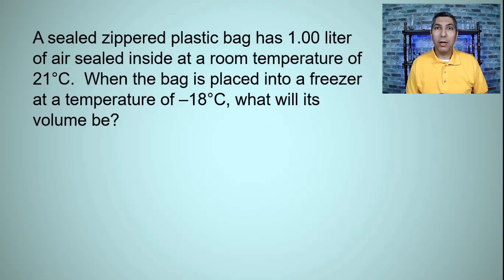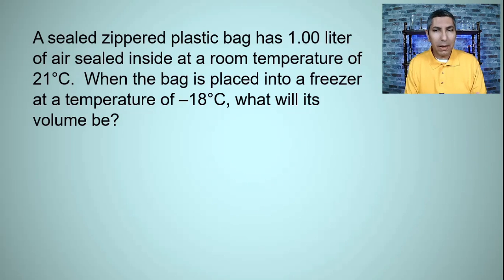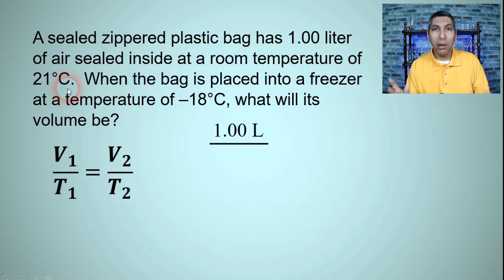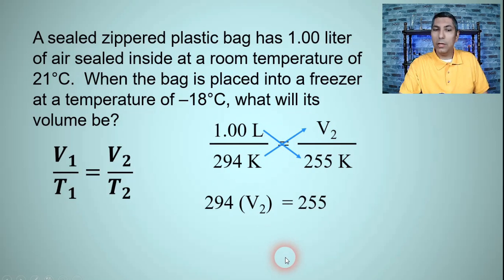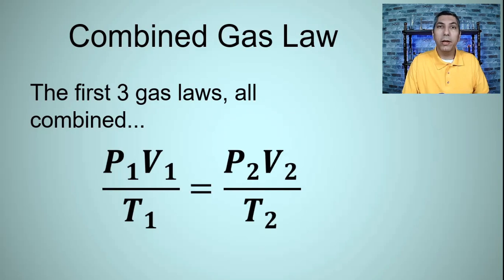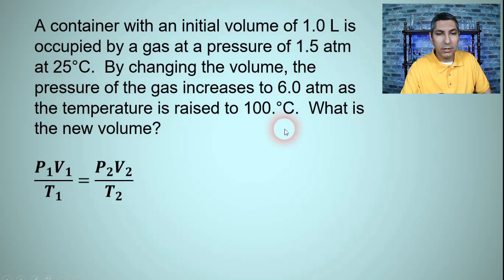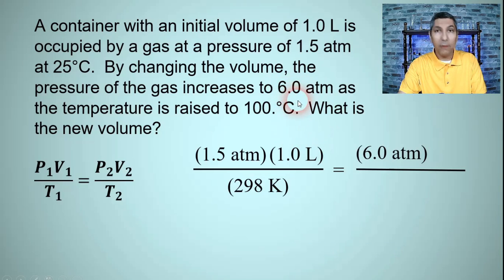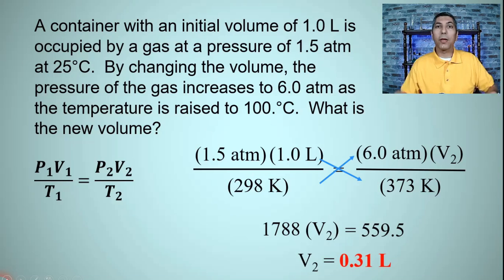Combined Gas Law | How to Analyze and Solve Gas Law Problems in Chemistry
In this video, Mr. Krug shows students how to analyze problem involving gases and decide which gas law to use.  Then, he shows how to put the first fundamental gas laws together to produce the Combined Gas Law and how to solve problems using this law.